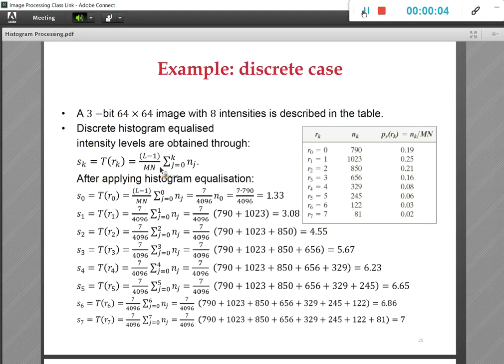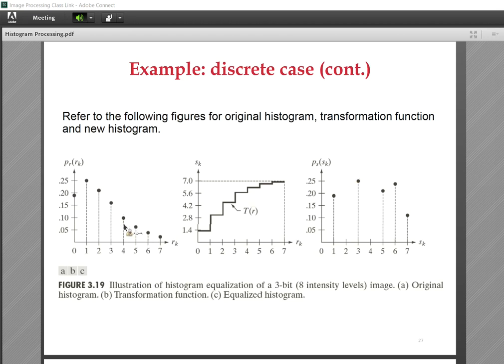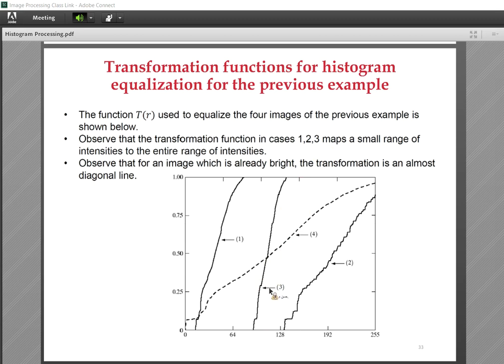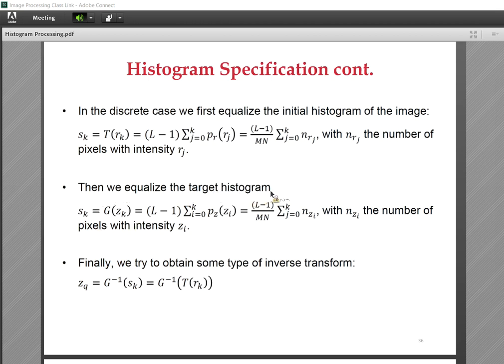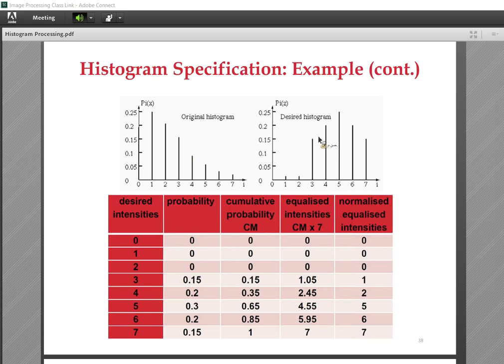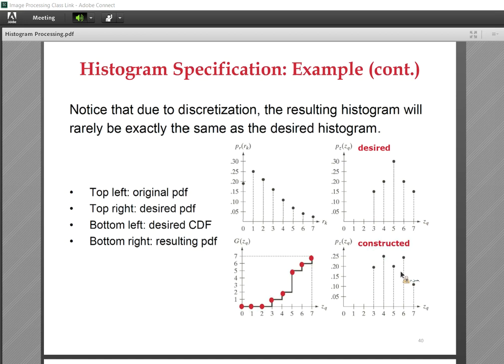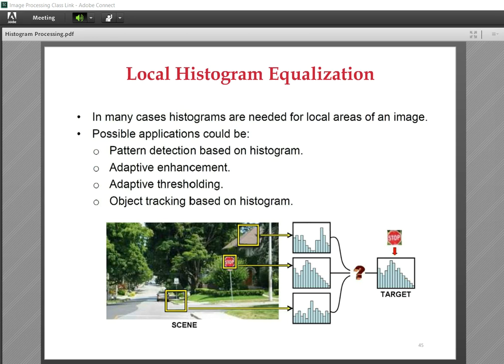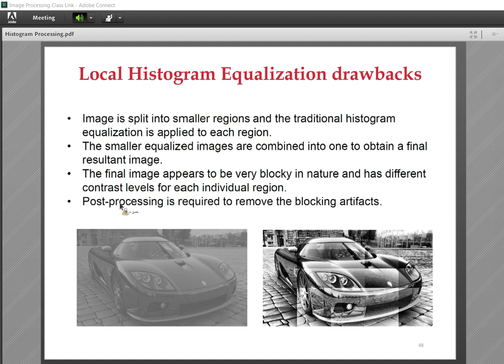امج محاضرة 11 حسن زاده